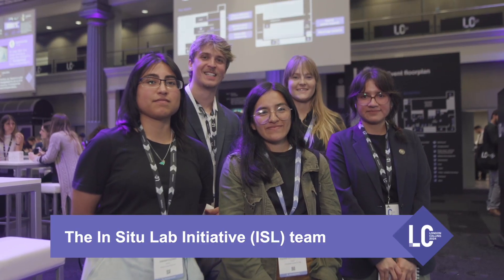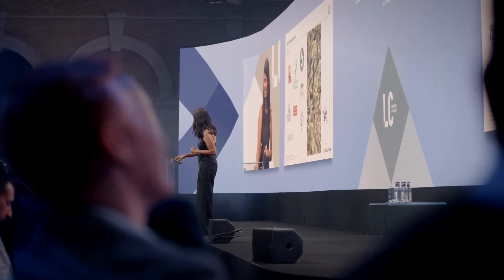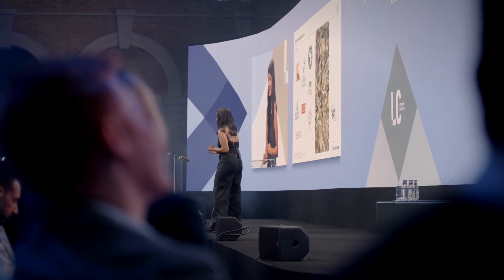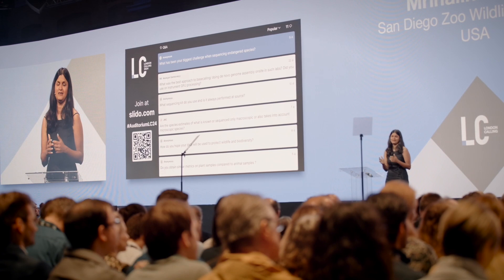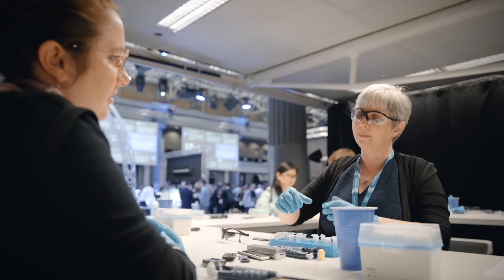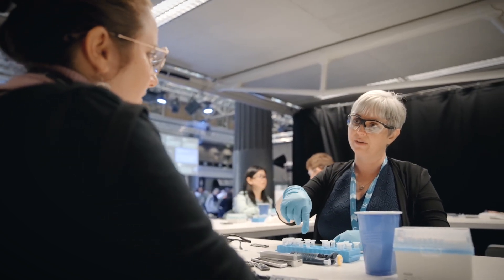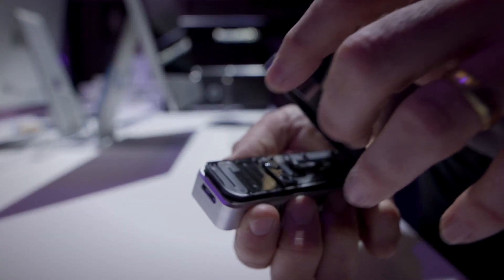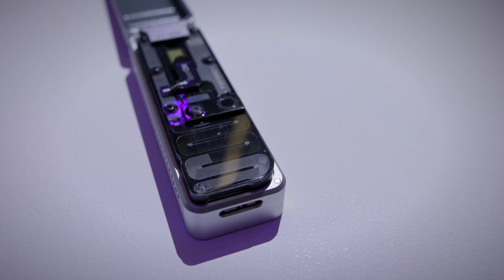In Situ Lab Initiative team: portable sequencing to tackle loss of biodiversity